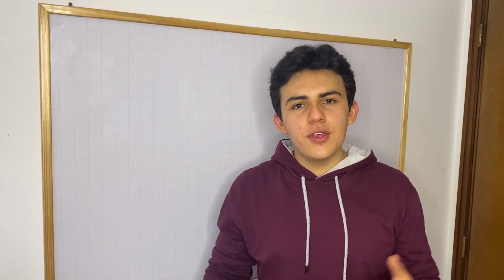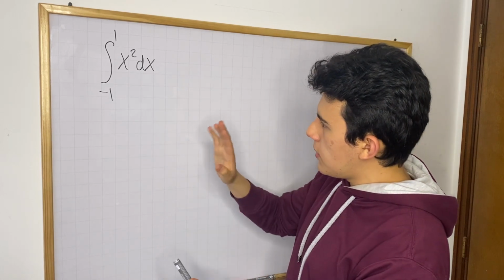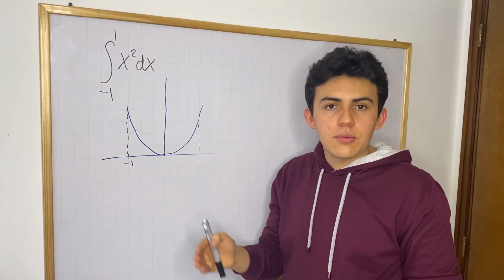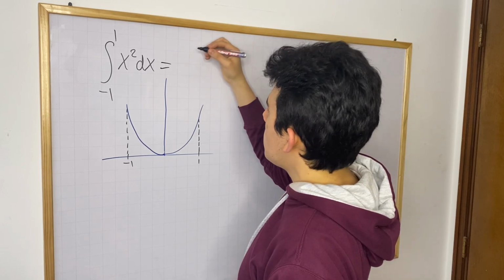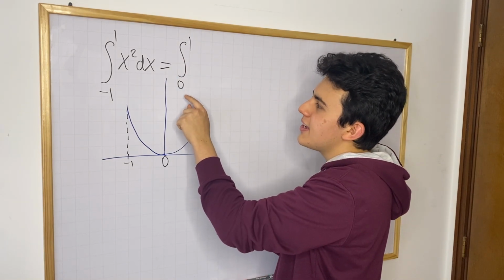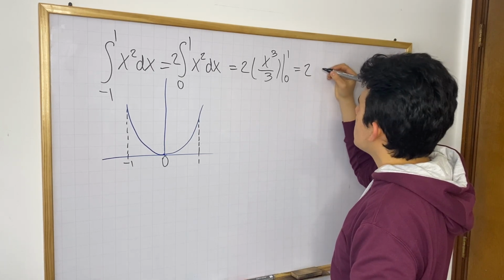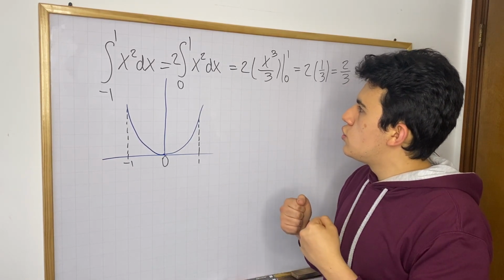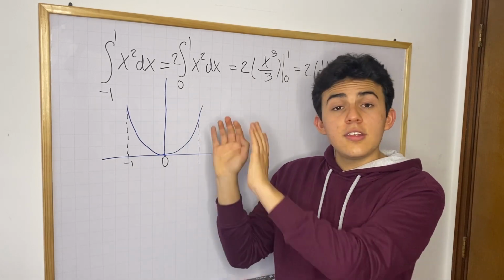Fundamental Theorem of Calculus & Even Functions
In this video, I will show you how to re-write some integrals of even functions as the integral over half the original integration interval.